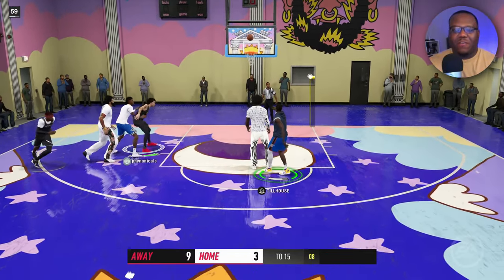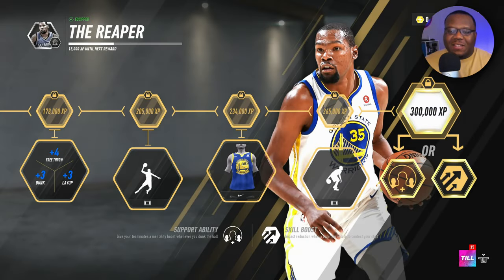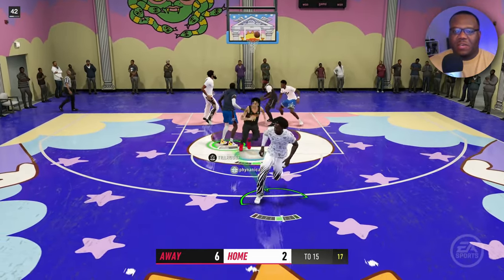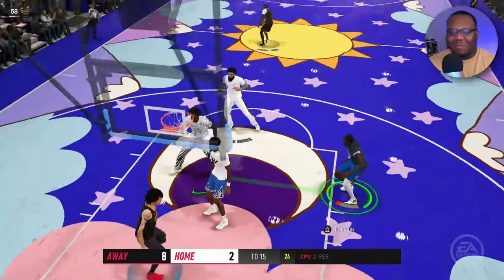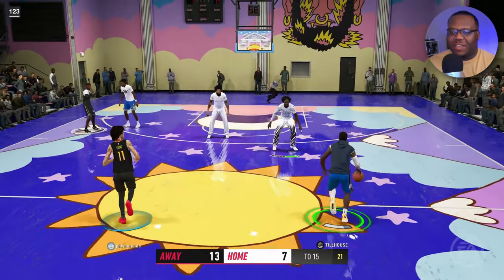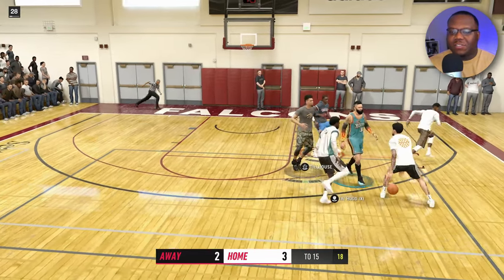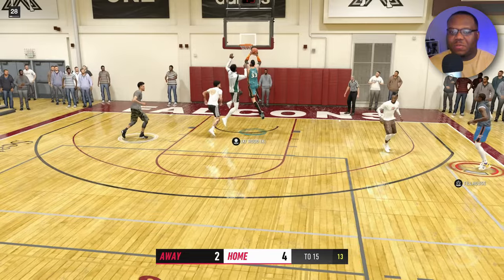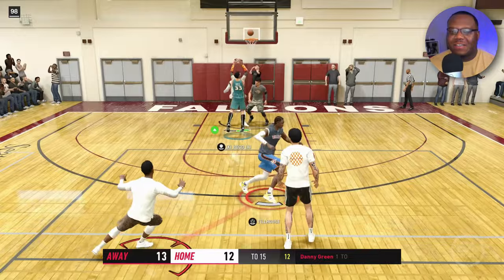SGA WING SHOOTER BUILD In NBA LIVE 19 Is A TWO WAY STAR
NBA Live 19 with Shai Gilgeous-Alexander wing shooter build is a two way star. Nba live 19 best build being displayed is the wing shooter in NBA Live 19 gameplay. NBA live 19 my career has this build at 86 overall currently using the Kevin Durant Icon. NBA Live 19 build is being showcased on Xbox Series X. Shai Gilgeous Alexander build is a true two way in NBA Live 19.

Nba live 19 is the latest iteration of video games in the NBA Live series. Nba live 25 has yet to be announced and gamers haven't received a new title in five years. Nba live next gen is being displayed on the Xbox series X.